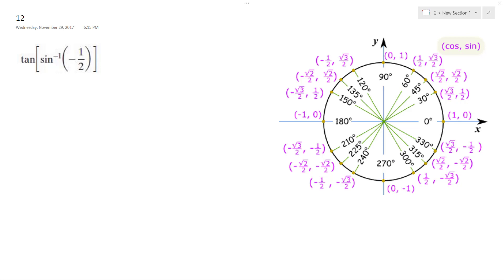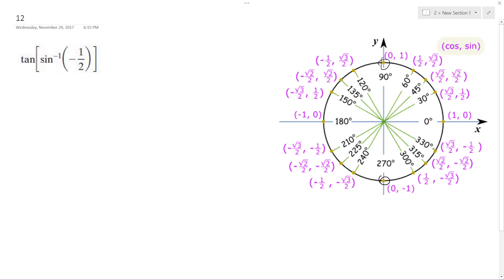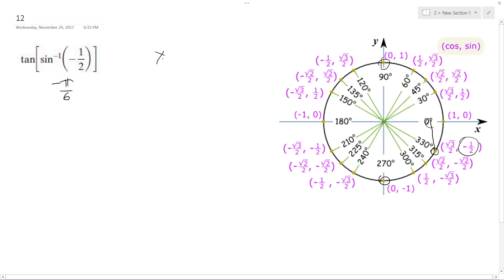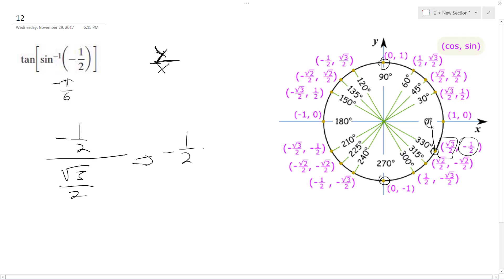tan(sin^-1(-1/2)) find the exact value